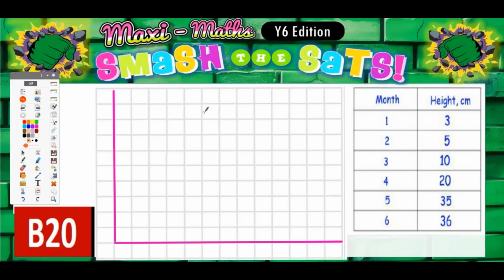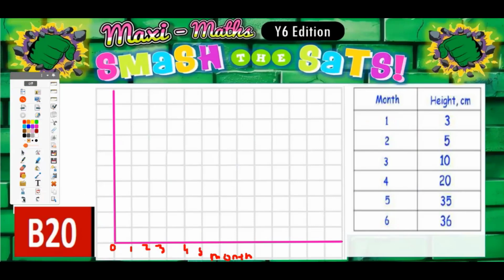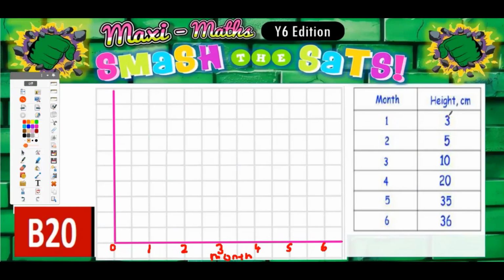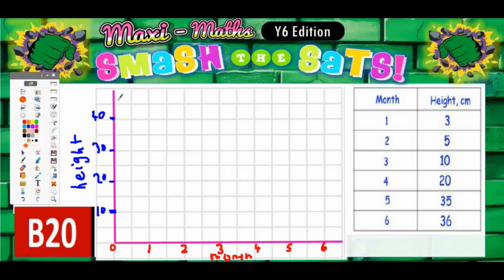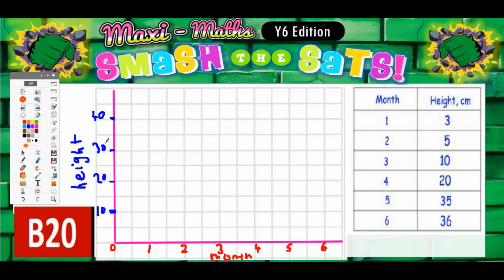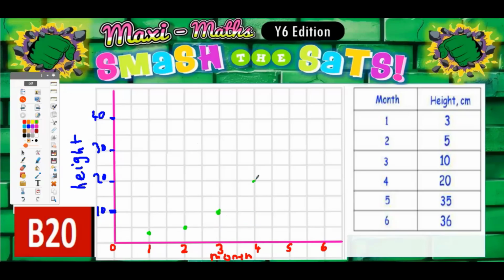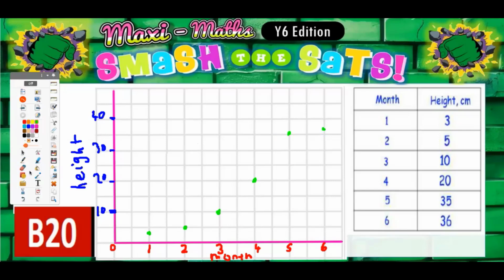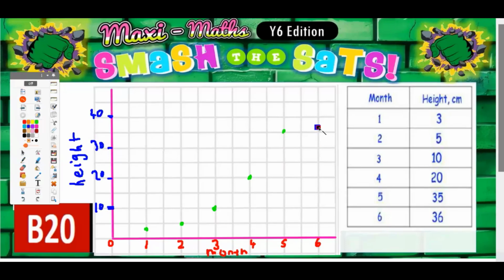Year 6 Week 11 B20